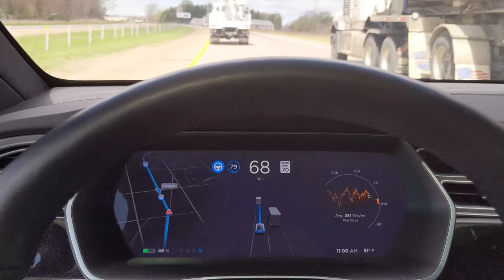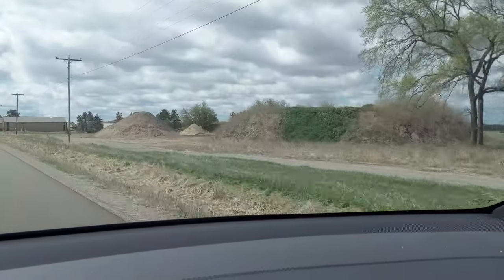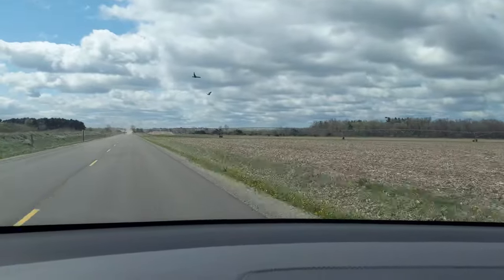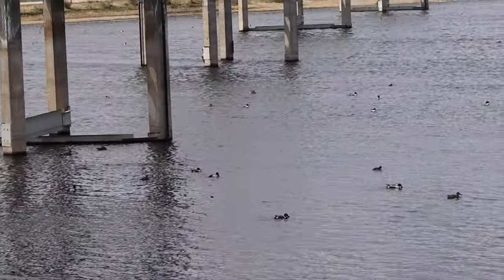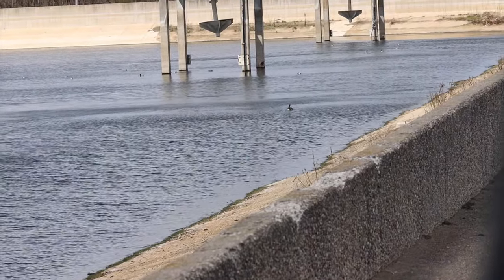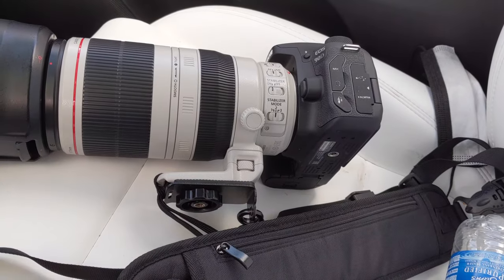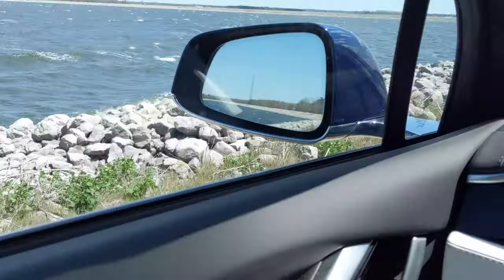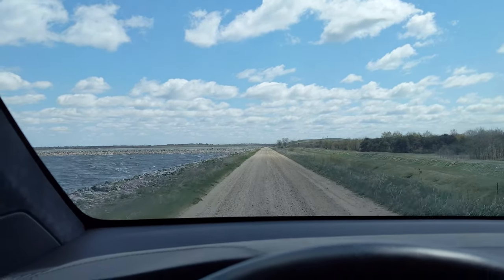Short birding "Safari" at Muskeon Wastewater plant 4-30-21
Brief wild goose chase.